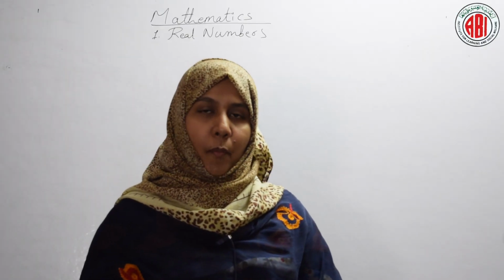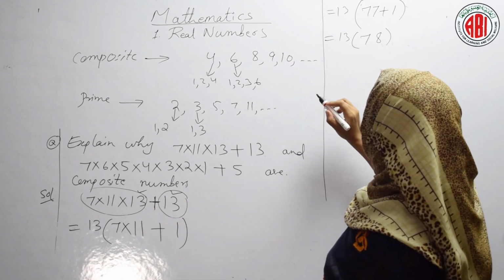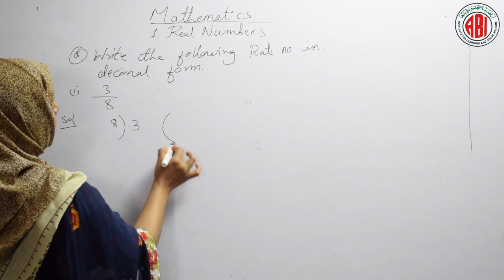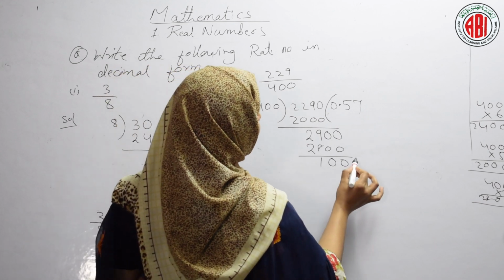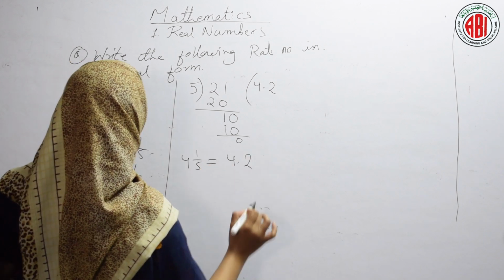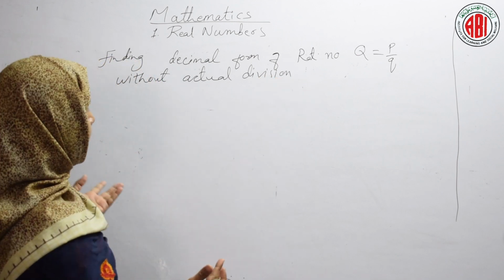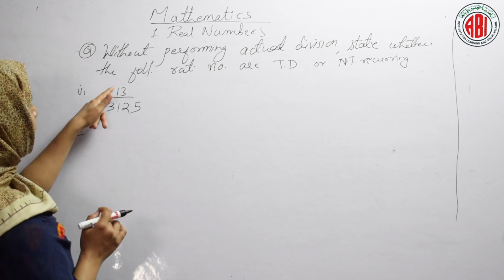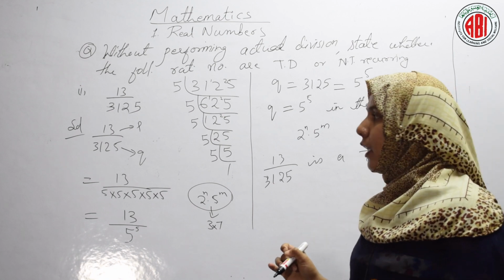10th Class_Maths_Chapter 01_Real Numbers_Part 07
we are going to study a very interesting and important topic form class 10 mathematics as, Real Numbers, Fractions and Decimal Numbers.